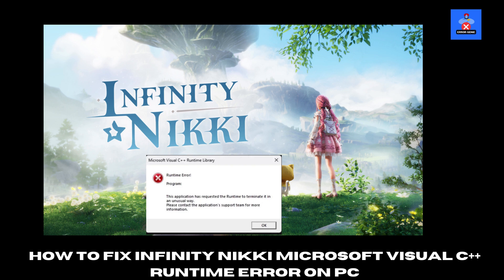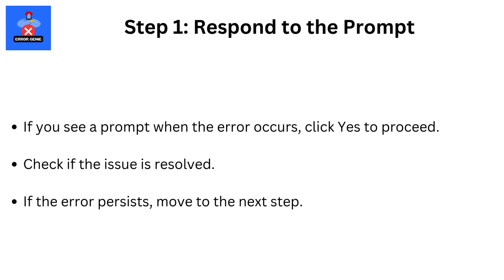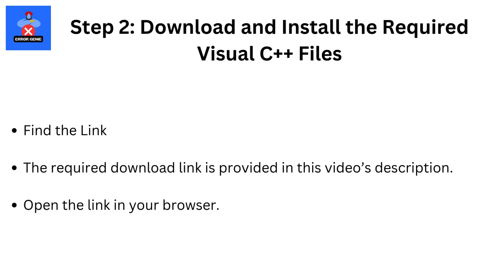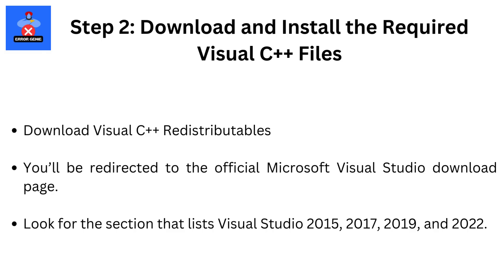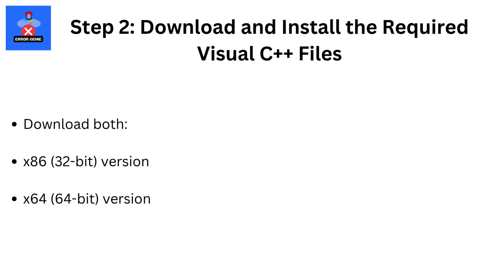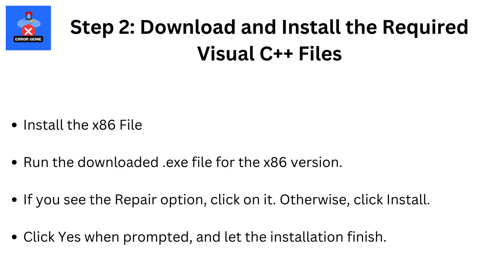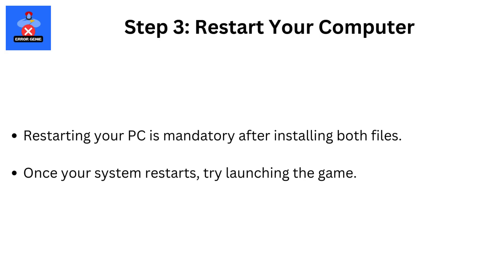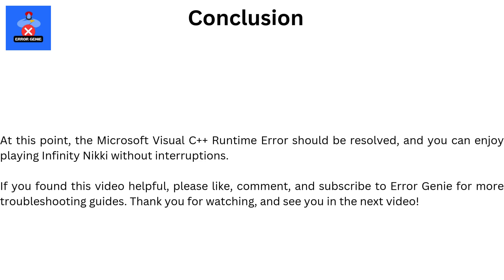How To Fix Infinity Nikki Microsoft Visual C++ Runtime Error On PC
How To Fix Infinity Nikki Microsoft Visual C++ Runtime Error On PC. Hello everyone, and welcome to Error Genie!
In today’s video, I’ll show you how to fix the Infinity Nikki Microsoft Visual C++ Runtime Error on your PC. If this error is stopping you from enjoying the game, follow these simple steps to resolve it. Let’s dive in!

Step 1: Respond to the Prompt
If you see a prompt when the error occurs, click Yes to proceed.
Check if the issue is resolved.
If the error persists, move to the next step.

Step 2: Download and Install the Required Visual C++ Files
Find the Link
The required download link is provided in this video’s description.
Open the link in your browser.
Download Visual C++ Redistributables
You’ll be redirected to the official Microsoft Visual Studio download page.
Look for the section that lists Visual Studio 2015, 2017, 2019, and 2022.
Download both:
x86 (32-bit) version
x64 (64-bit) version
Install the x86 File
Run the downloaded .exe file for the x86 version.
If you see the Repair option, click on it. Otherwise, click Install.
Click Yes when prompted, and let the installation finish.
Install the x64 File
Next, run the .exe file for the x64 version.
Again, click Repair or Install, depending on the option available.
Allow the installation to complete.

Restarting your PC is mandatory after installing both files.
Once your system restarts, try launching the game.
At this point, the Microsoft Visual C++ Runtime Error should be resolved, and you can enjoy playing Infinity Nikki without interruptions.

howtofixinfinitynikkimicrosoftvisualc++runtimeerroronpc